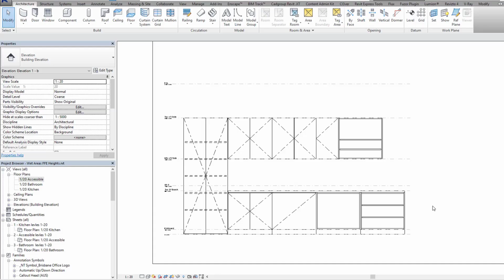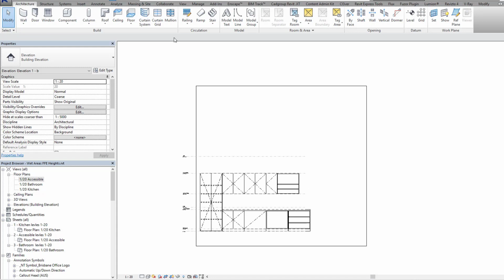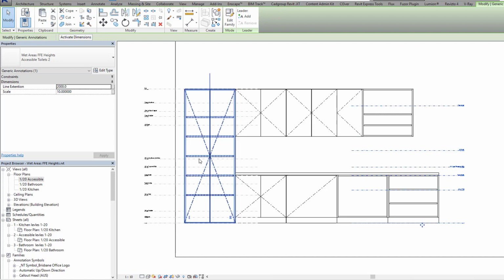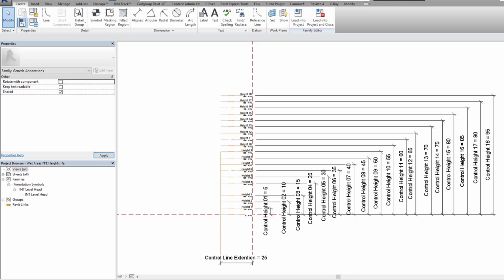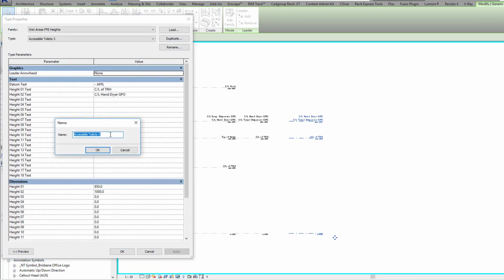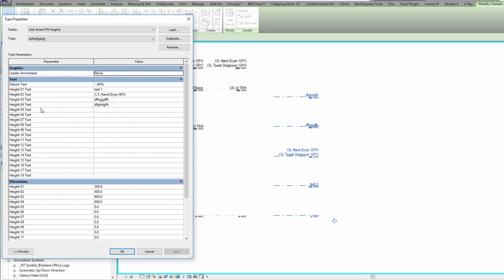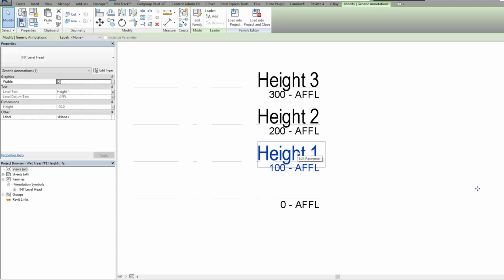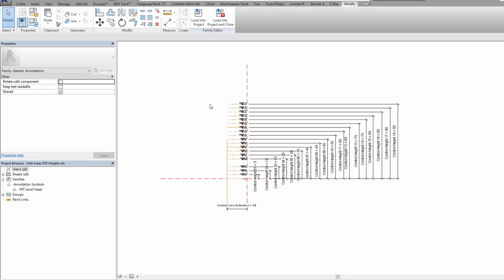BIMedge - Interiors Levels for documentation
This Video is to show how I made a family for documenting the varios levels required for interiors elevations in your revit projects.
I have had a few people tell me they have struggled with this so I wanted to explain how to do it and also provide a link to this family should you want to use the one I  made.

Revit family link here. it's in 2016 format for compatibility